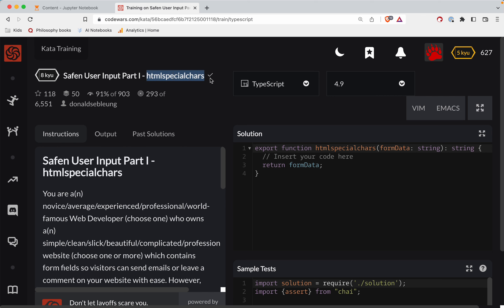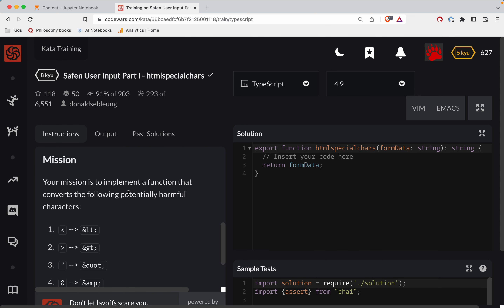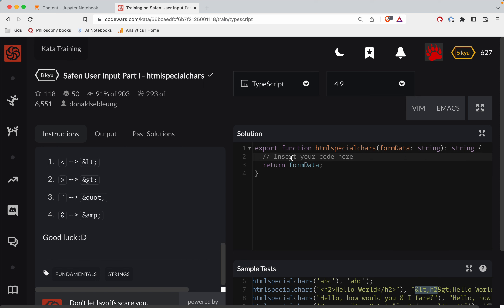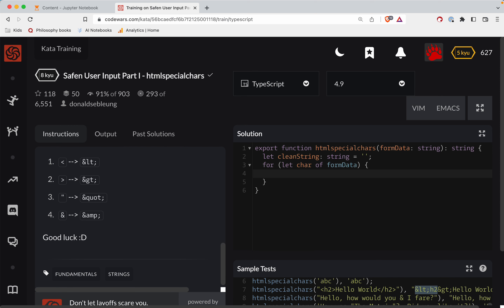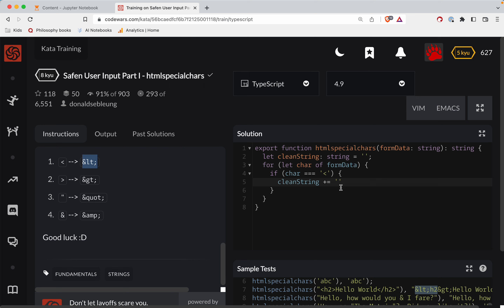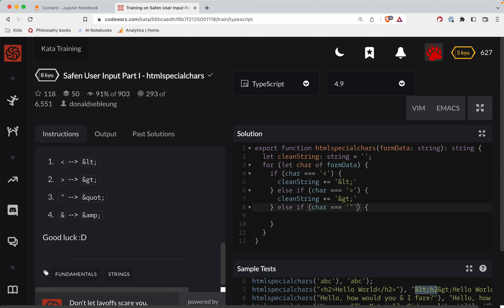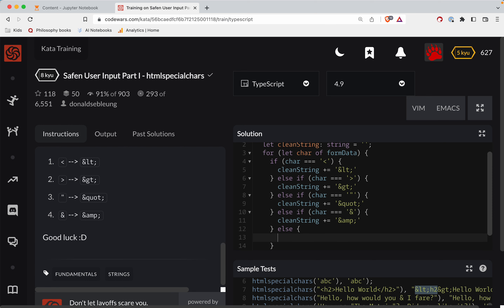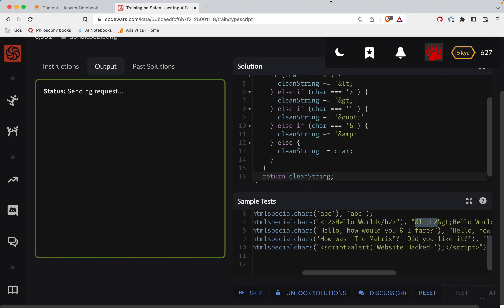Codewars - Typescript - HTML Special Chars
Code along with me as we solve 'HTML Special Chars', a Level 8 kyu typescript codewars challenge. Here's a link to the challenge